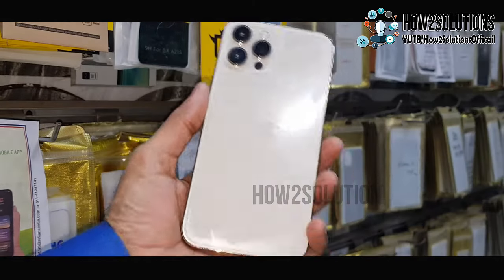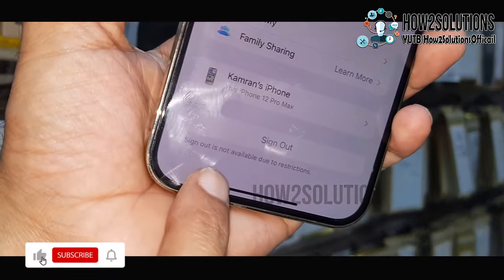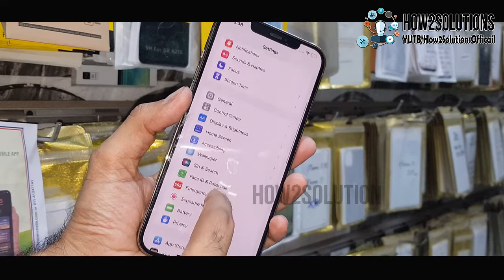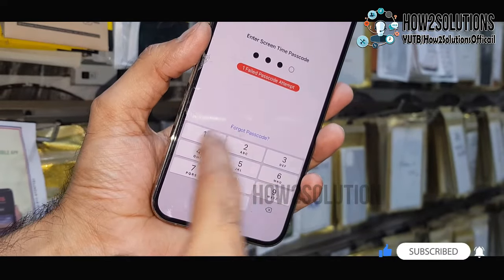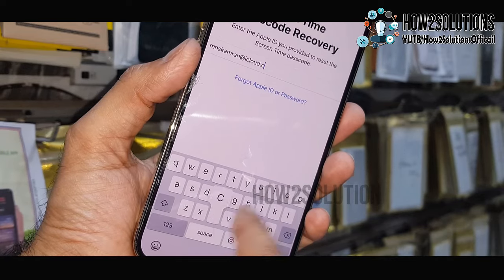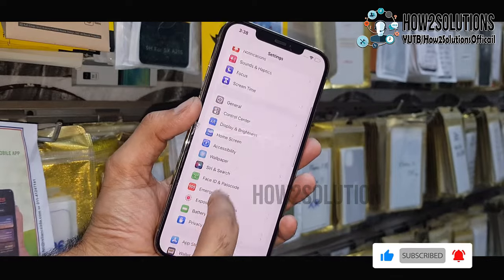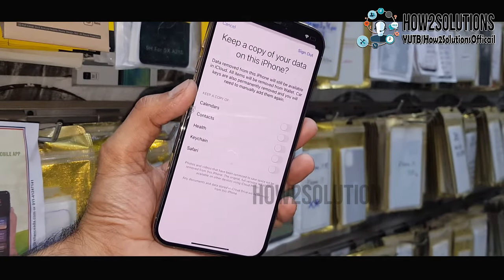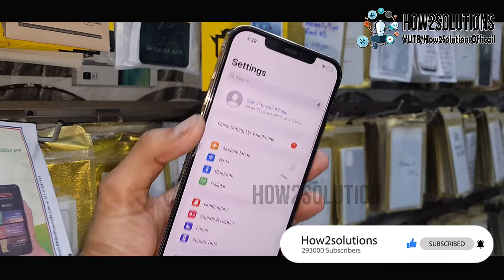Fix - sign out is not available due to restrictions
- -  WORKING ON - -

- - - Samsung FRP - - -
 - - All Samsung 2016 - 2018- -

Fix
 - - Stuck on Samsung Logo - -